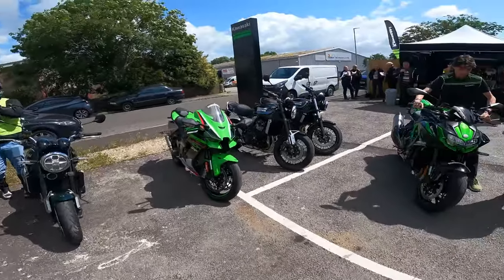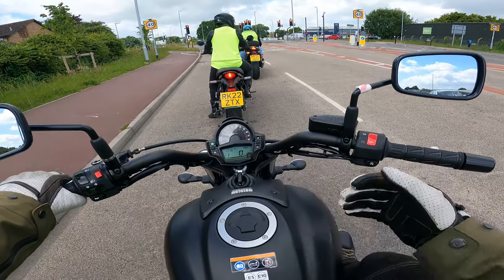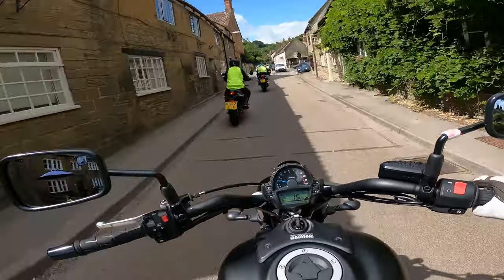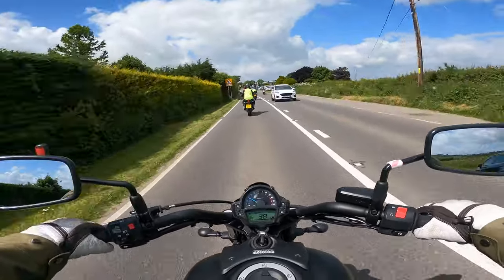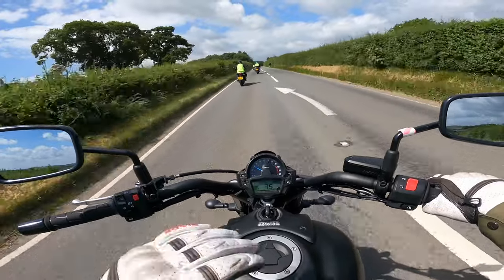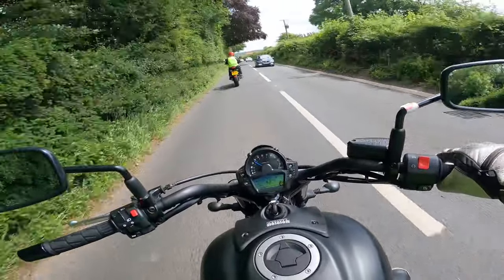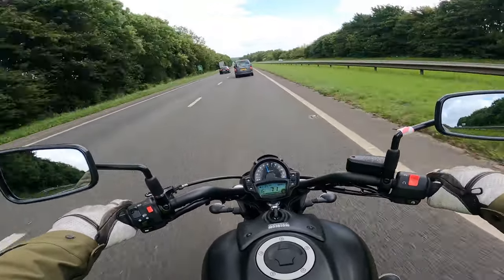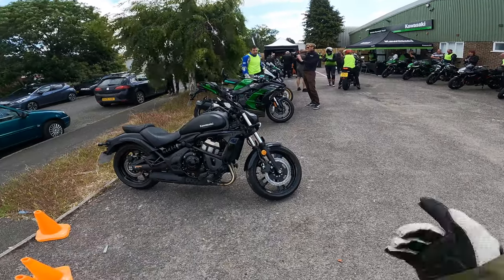Vulcan 650s first ride & Kawasaki Demo Day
The best way to fulfil all your test ride needs is easily accomplished on a Demo day put on by Kawasaki.

Today I took out the Vulcan 650s, around some amazing roads and a beautiful day. What more could I ask for. Free muffins? Holeshot also provided us with all the tea, coffee, smoothies and muffins I could need.

Here at D.S.R. we aim to bring you all the biking content you want to watch. From a 10-year rider, teaching you DIY jobs to follow along in your garage to a newbie documenting her journey in becoming a fully qualified rider and together we give you real motorcycle reviews for everyday riders.

Off-road, on-road, track days to enduro days. Bringing everything from bike builds, garage builds all the way to reviewing kit and equipment for everything motorcycle related. Kick back and relax as we do all the hard work for you so you can just enjoy the greatest hobby in the world.

Thank you to Holeshot Motorcycles in Yeovil. Their website is